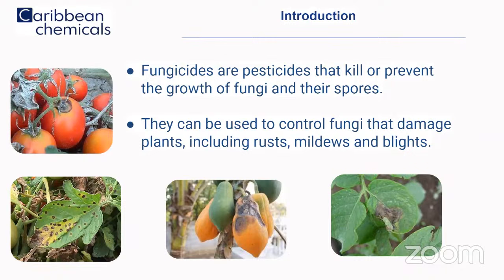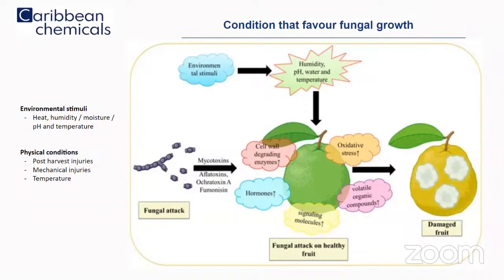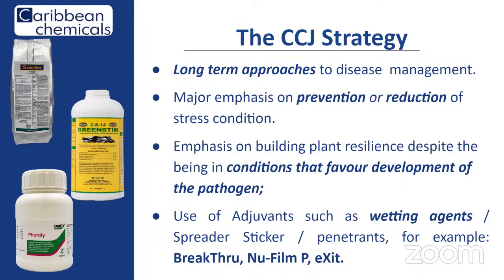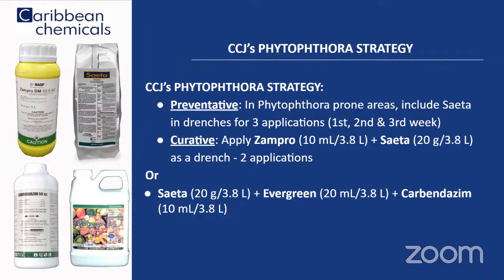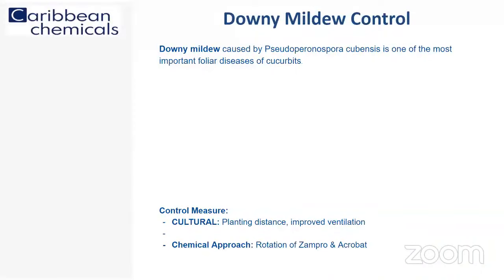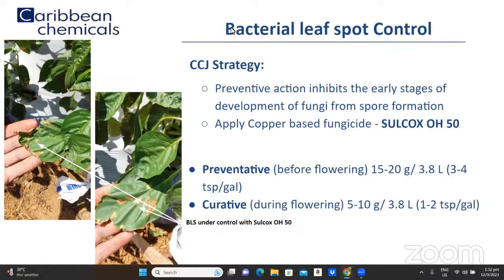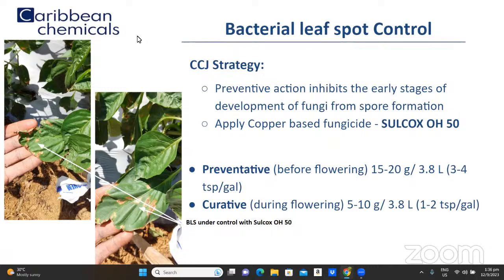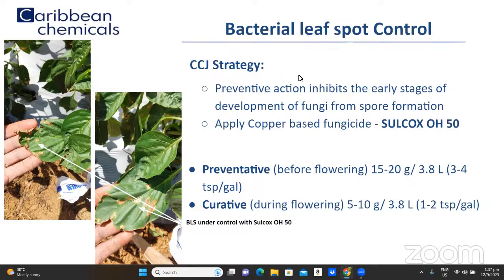CCJ - FUNGAL CONTROL STRATEGIES